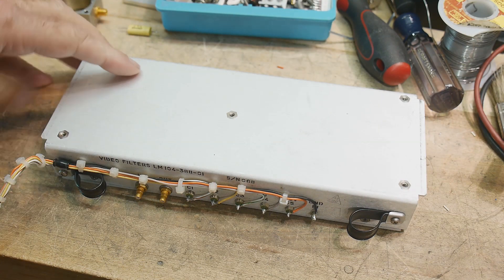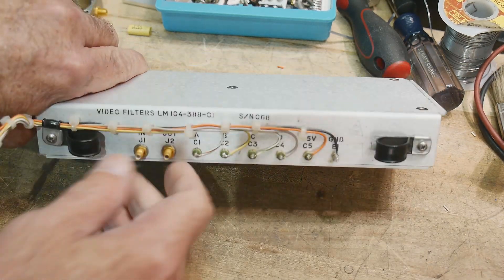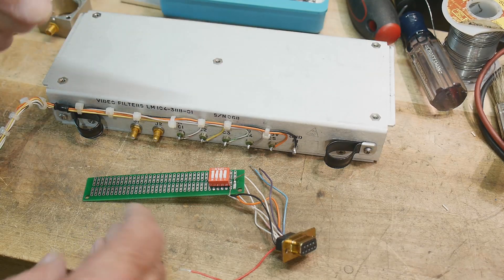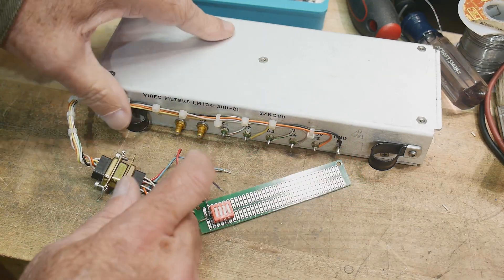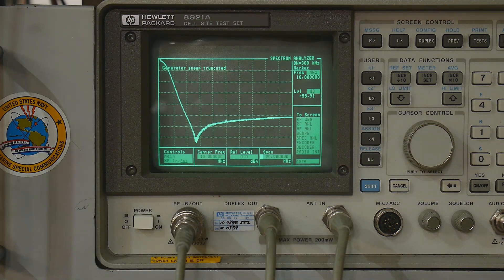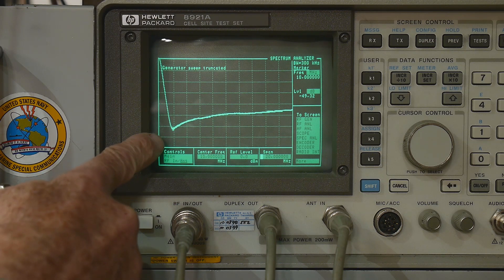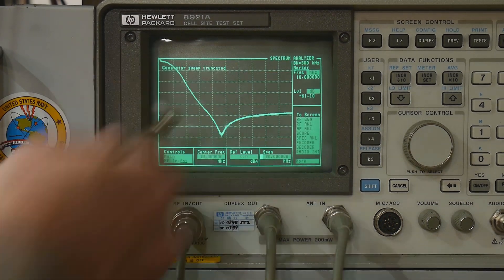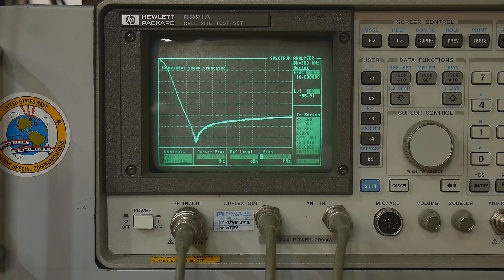#703 4-Bit Controllable Filter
Episode 703
Selectable filter, 4-bit control, lets try it out and see what it does.